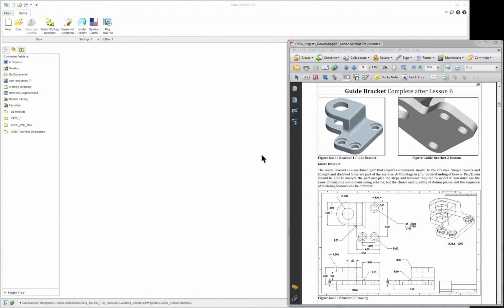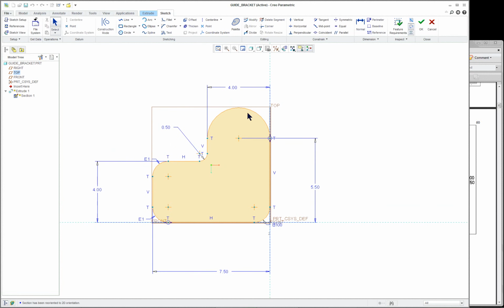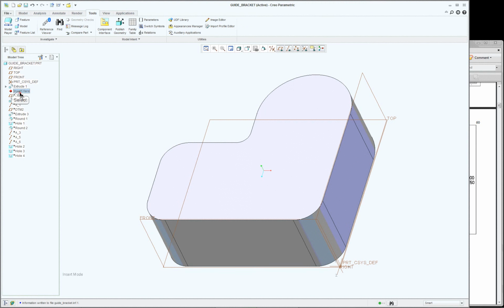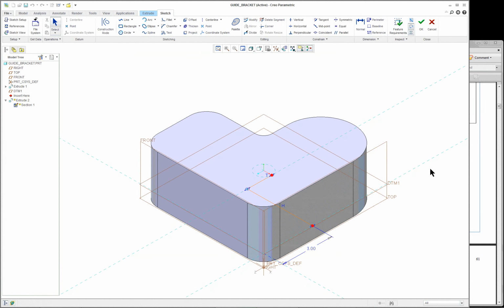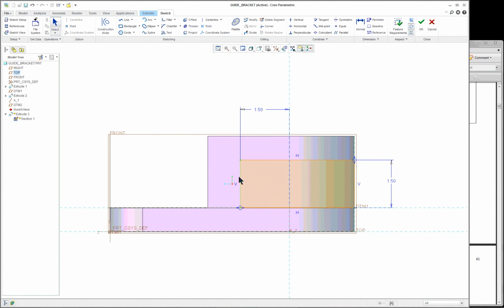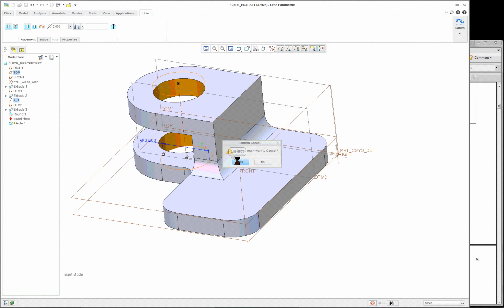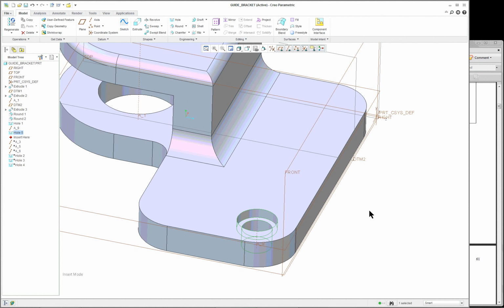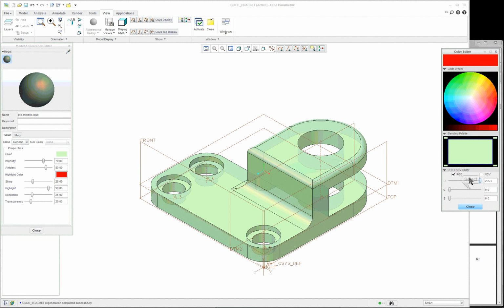Tutorial to design Creo Guide bracket